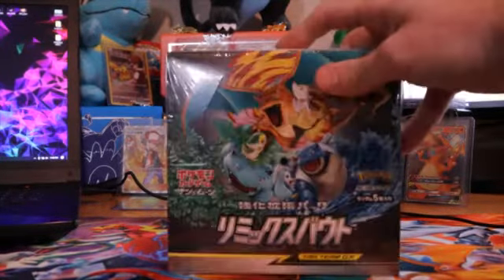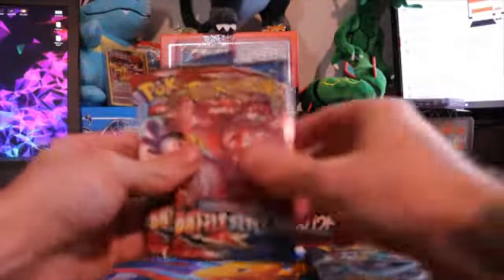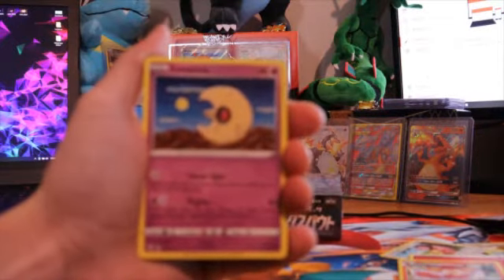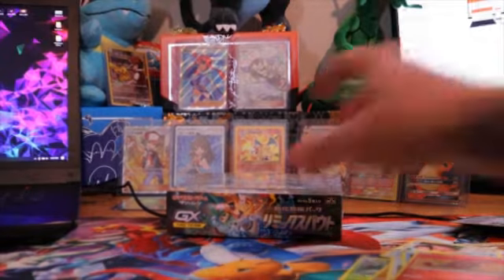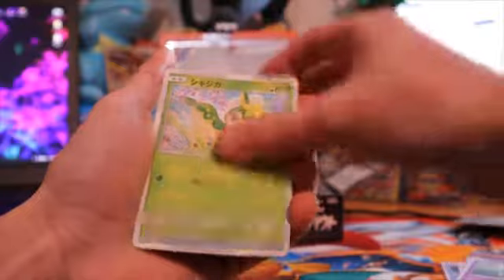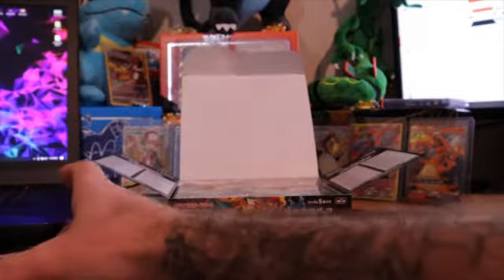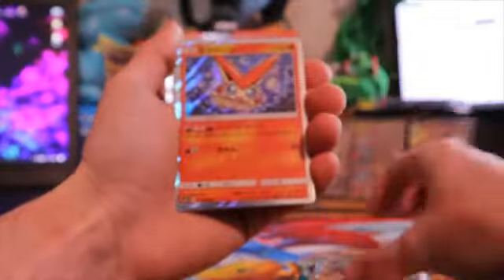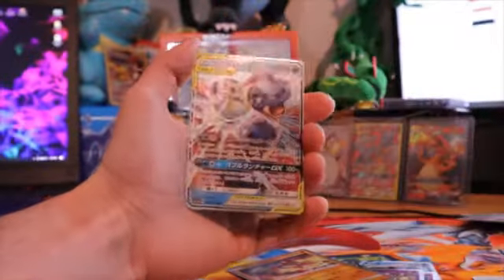REMIX BOUT! TAG TEAM GALORE! FIRST OPENING WITH CARIZARD!?!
Video was created with Olive.
Into was made with Renderforest.com
I will be posting content as often as possible from vintage and newer Pokemon products.